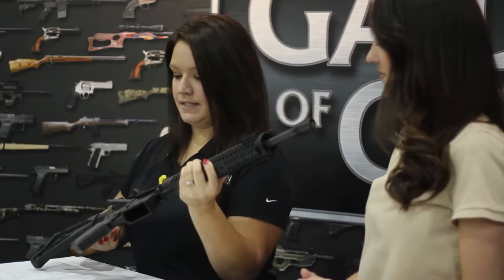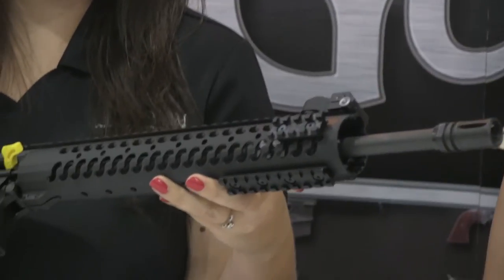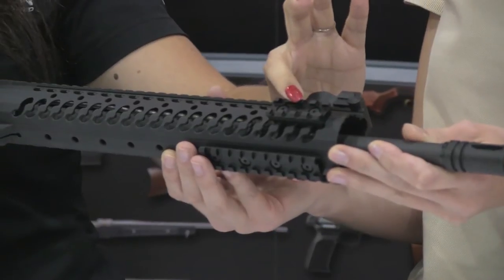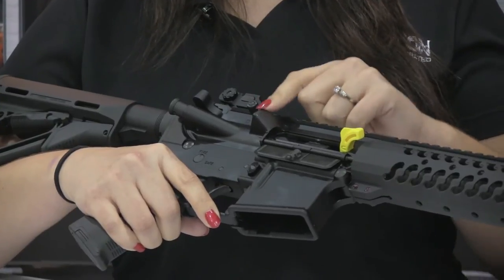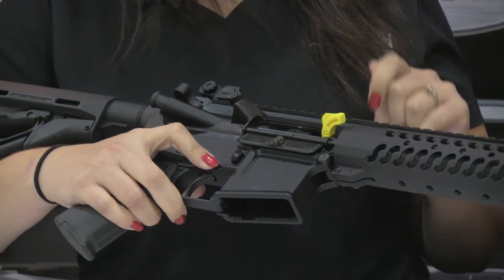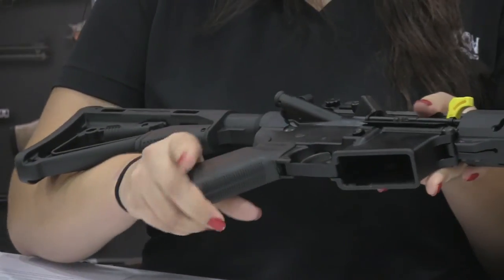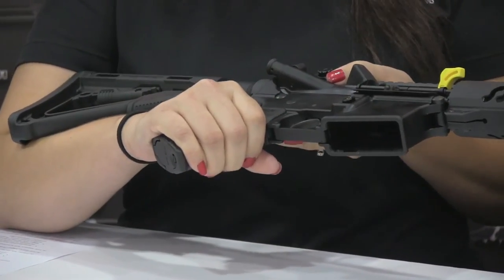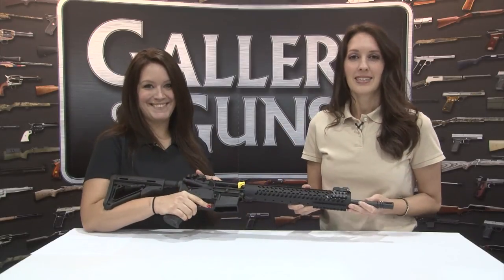Gallery of Guns Bullet Point Profile 2013 NASGW: Del-Ton Evolution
Get an Instant Quote on this gun by clicking this